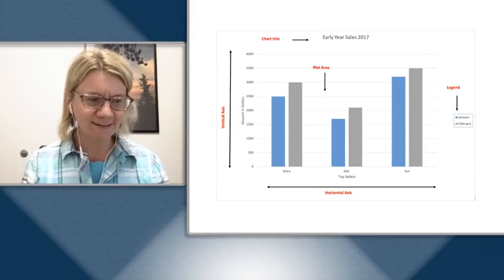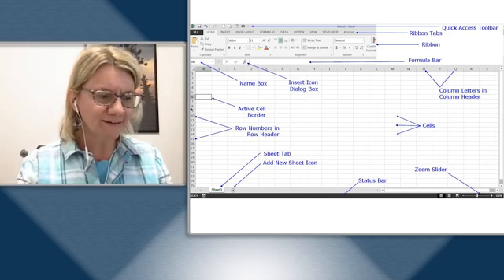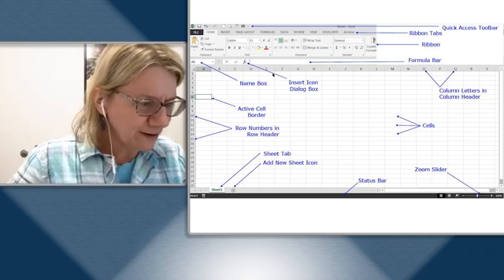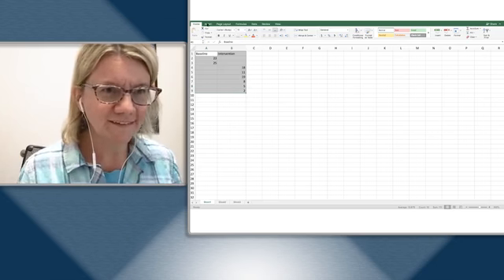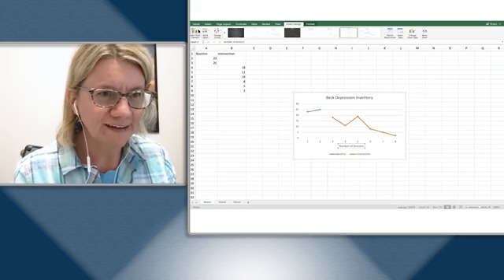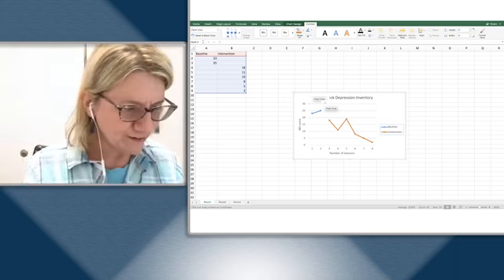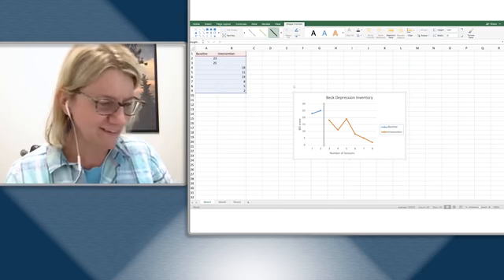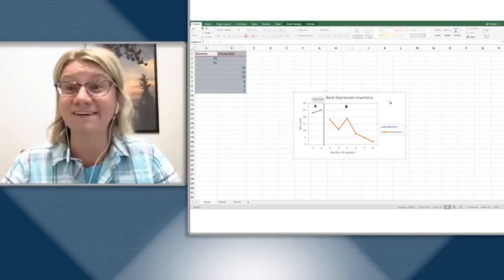Charting in Excel for the Mac | Part 1